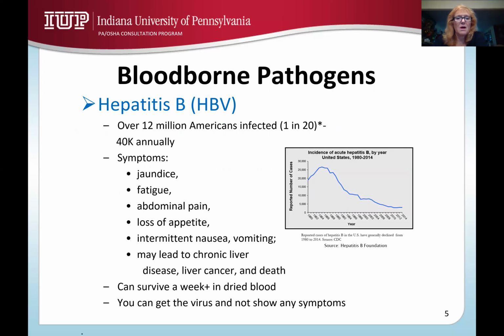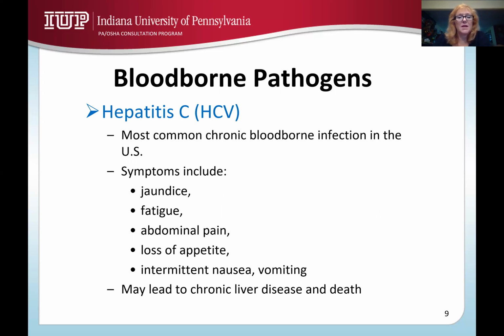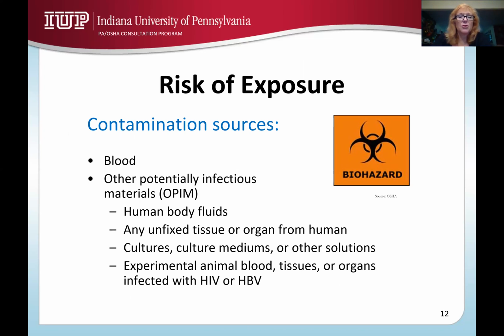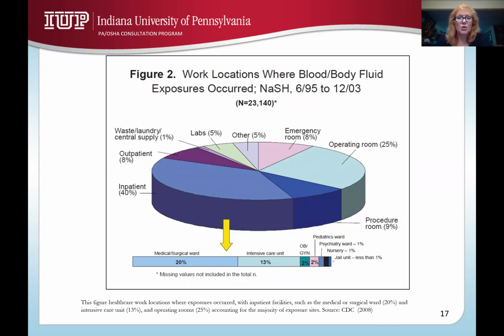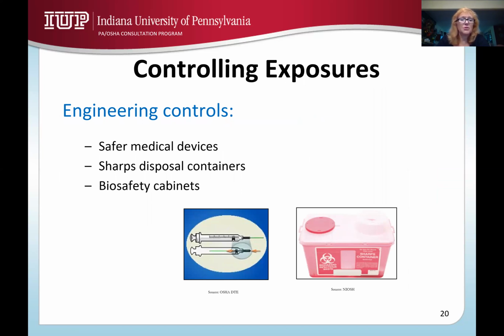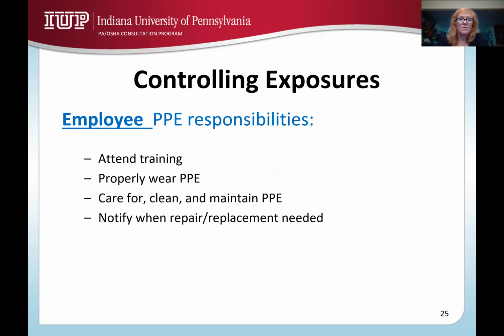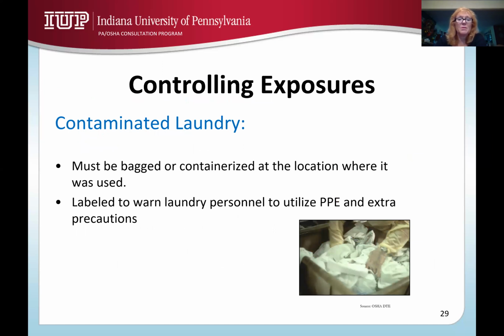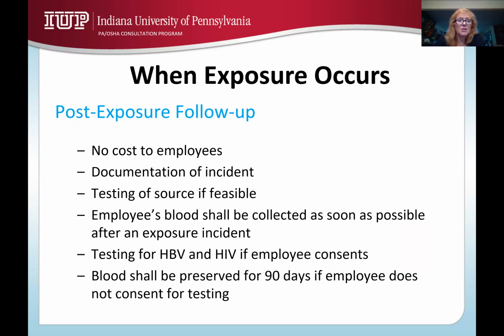Bloodborne Pathogens Webinar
This webinar was developed to help employers identify various types of bloodborne pathogens hazards, types of controls, and discuss various resources available to identify and eliminate these hazards.